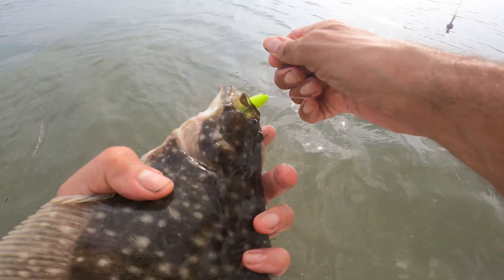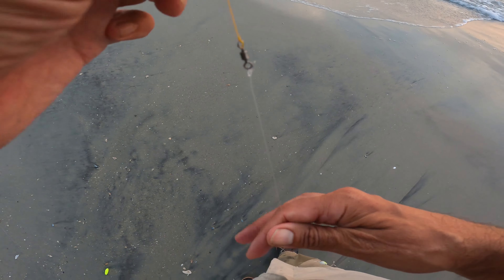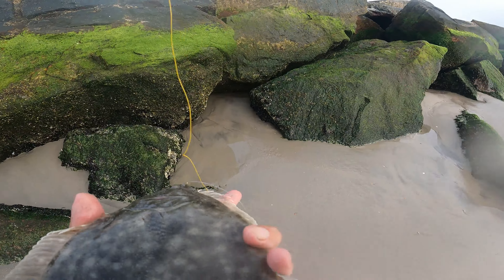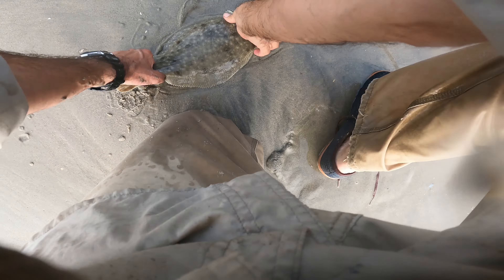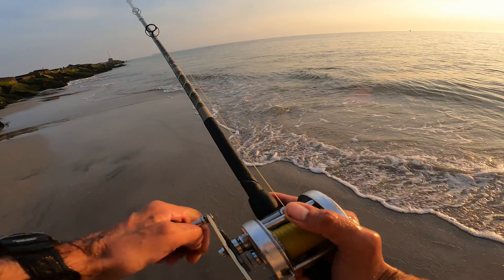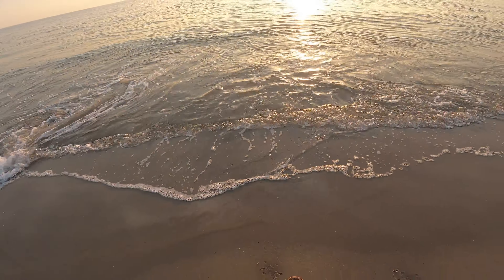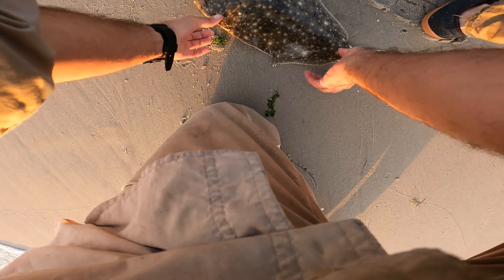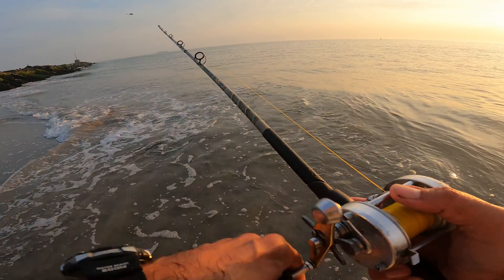Summer FLUKE FISHING - A Couple Close Keeper Flounder - On the Stingsilver & Gulp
Summer FLUKE FISHING - A Couple Close Keeper Flounder -  On the Stingsilver & Gulp.  Been riding the fluke bite and it keeps on coming with a few keepers here there which is fine by me.  Serious loads of fluke all over town no matter where you go.  Pick a beach, fish it, and enjoy.  Keep a look for other summer ocean fishing fun.  Many days you will catch bluefish, bonito, mackerel, albies and roaming bass.  This day was purely a summer flounder day but be ready for fast flashing gamefish at all times.